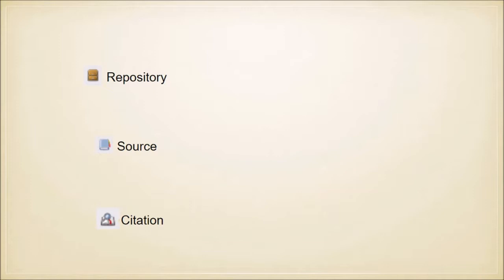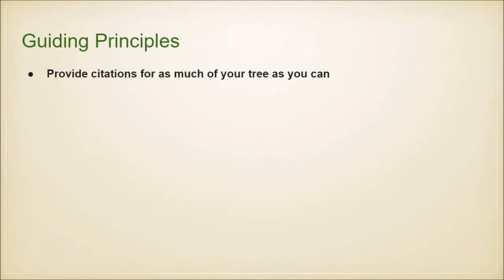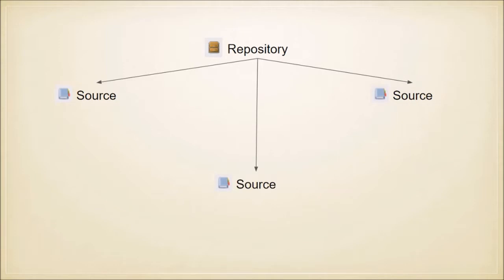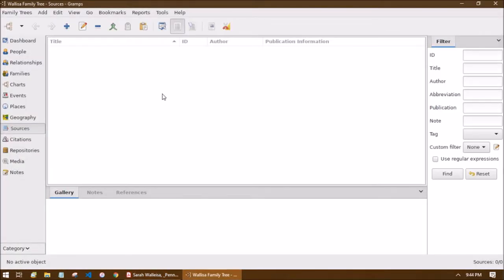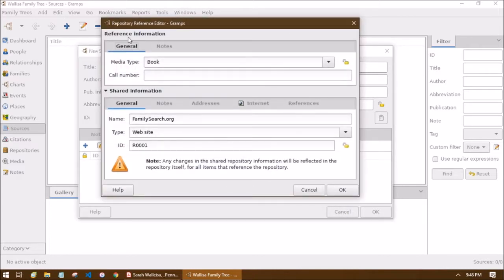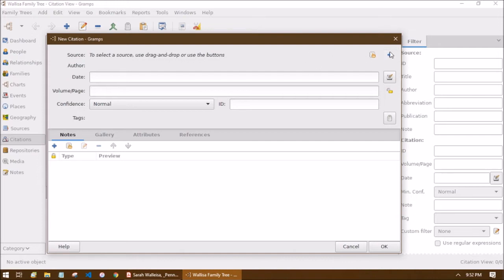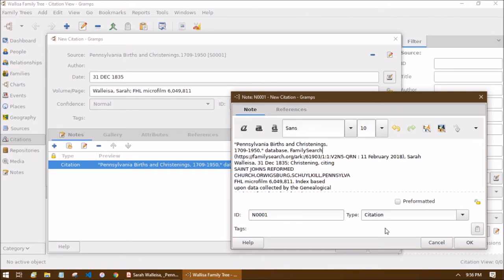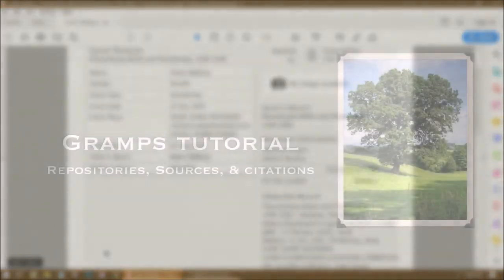Gramps Tutorial #5: Repositories, Sources, & Citations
In this video we discuss the importance of citations in genealogy research and some general principles to keep in mind while creating citations. We also explore the difference between repositories, sources, and citations and look at how to enter this information in gramps v5.1 to create a well-documented citation to attach to the facts we will soon enter into our tree.